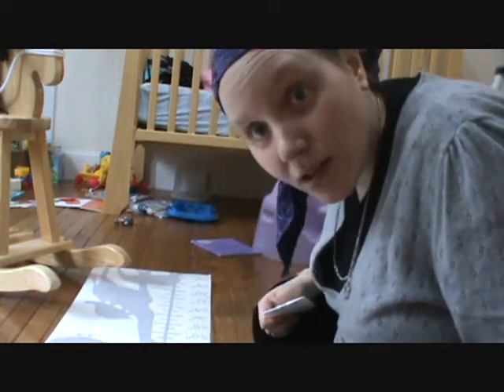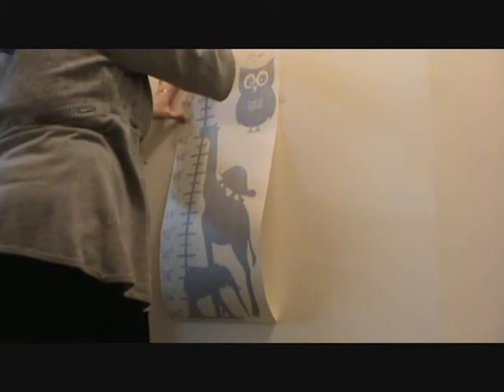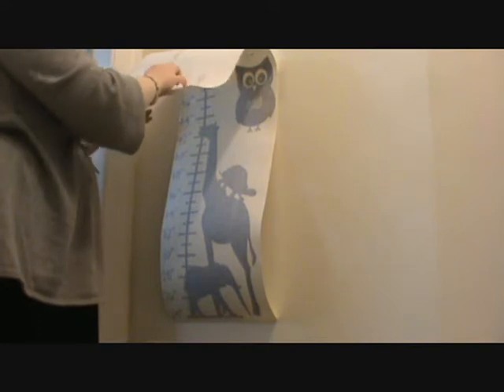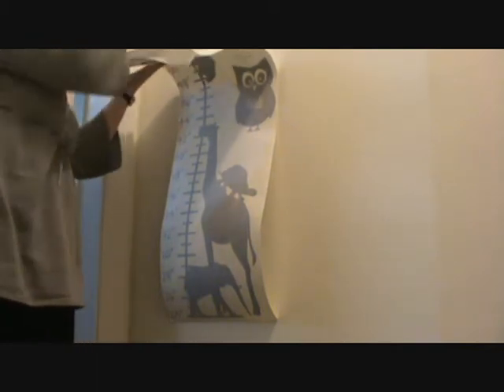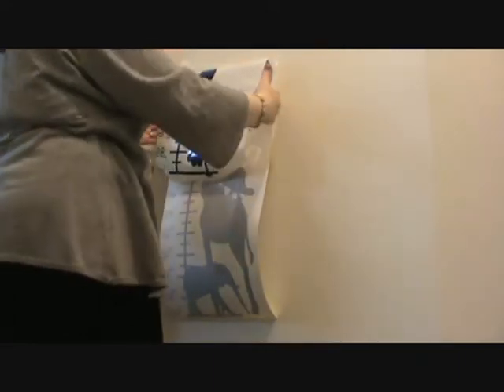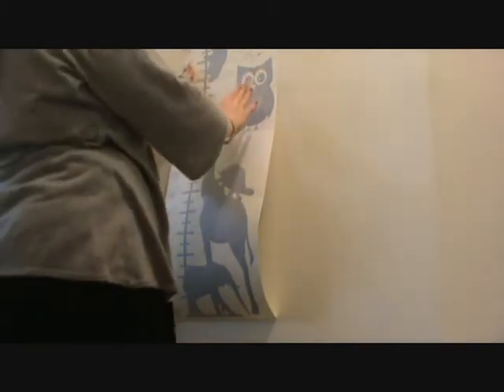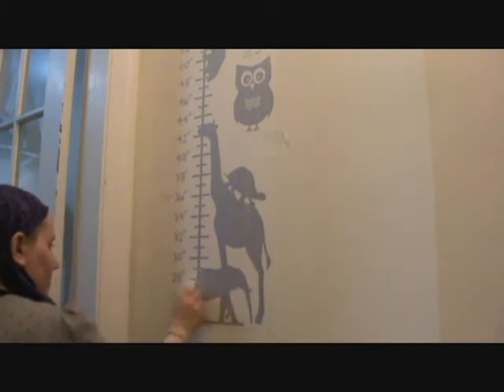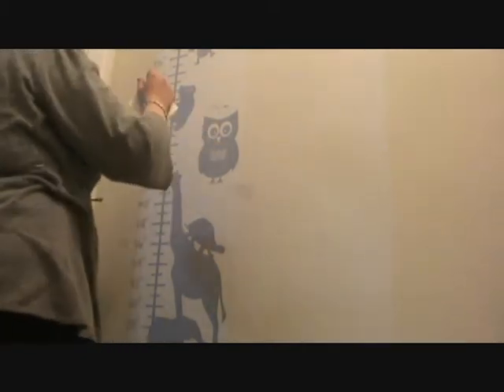A Lucky Horseshoe Installation